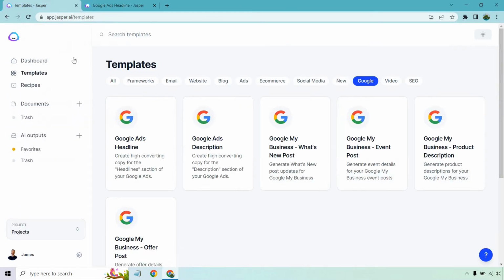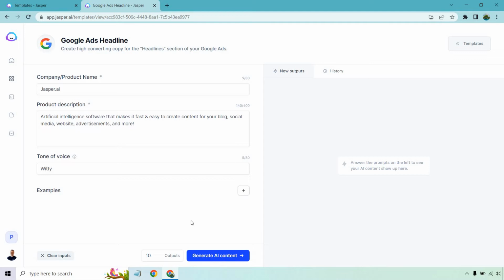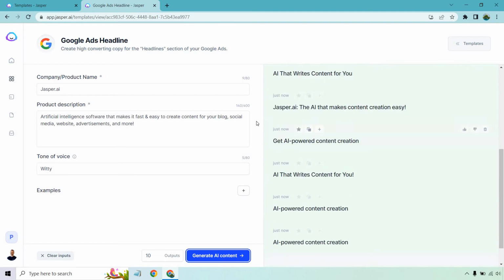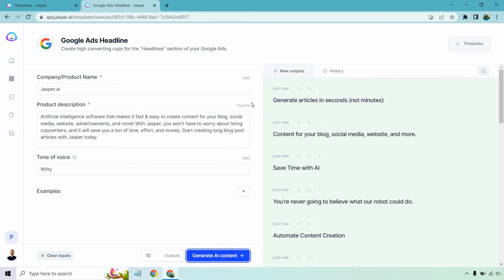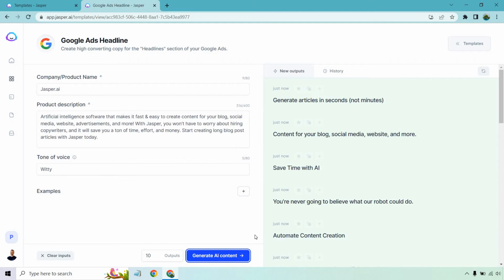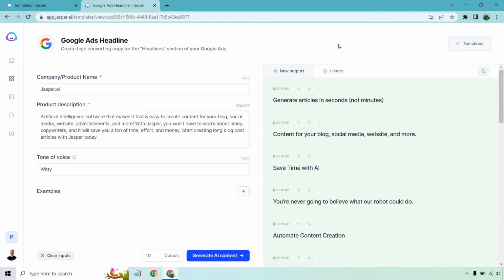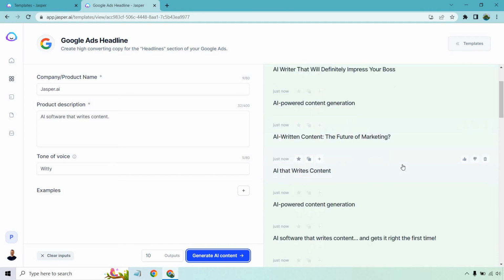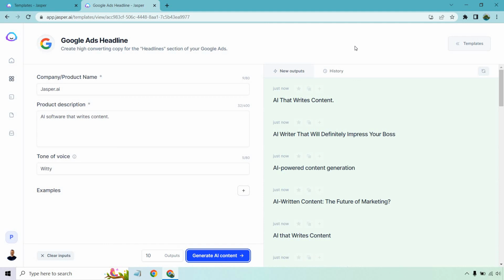Google Ads Headlines (Created With AI) Jasper.ai Google Ads Headline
Google Ads Headline Video

If you're going to be running Google Ads, then it's a great idea to have plenty of ads that you can work with. So in this video, I'm going to show you how to can generate tons of Google Ads Headlines using an AI software called Jasper.ai. Check out the video for all of the great details.